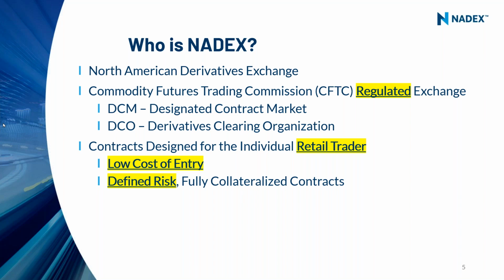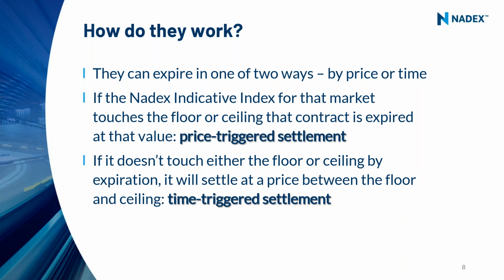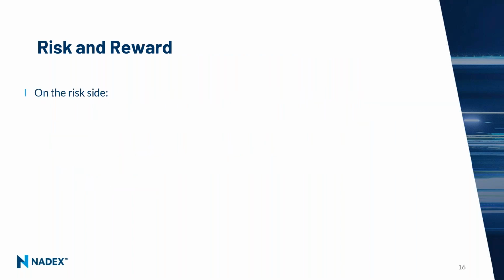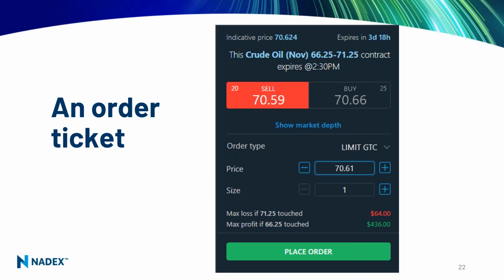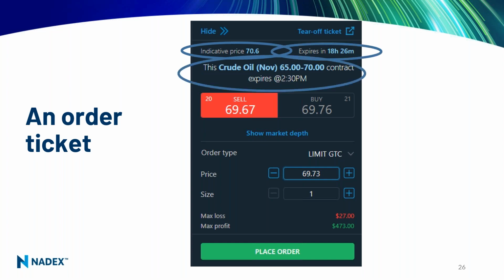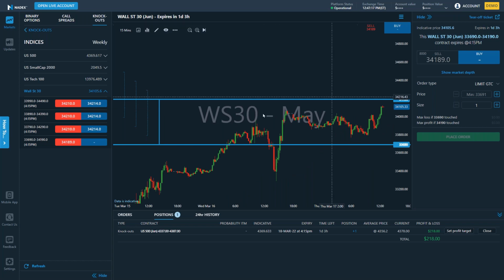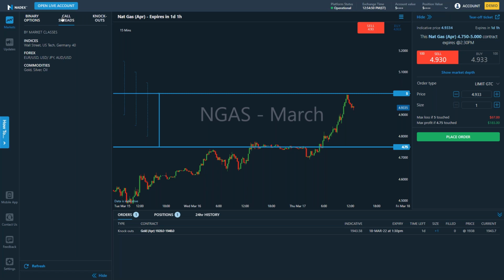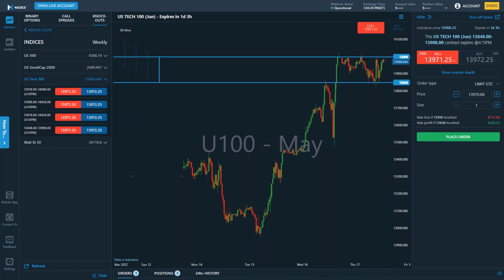The Basics of Nadex Knock Outs & Call Spreads - Mar. 17